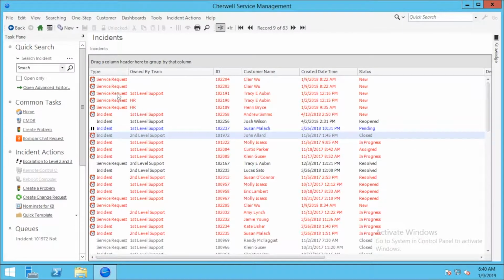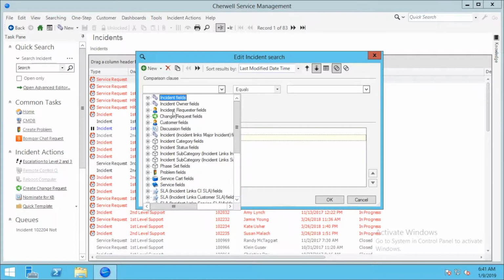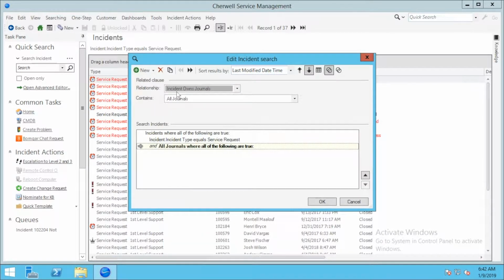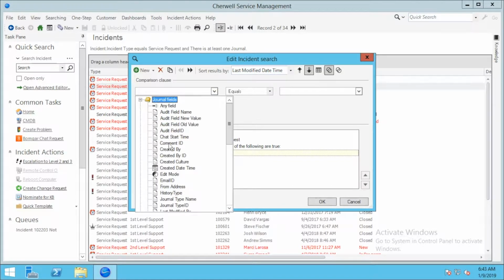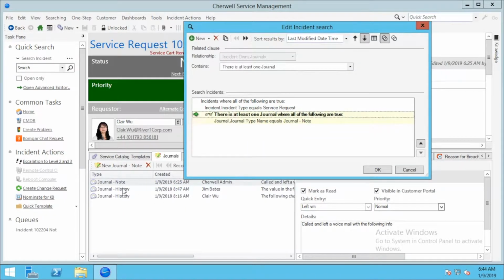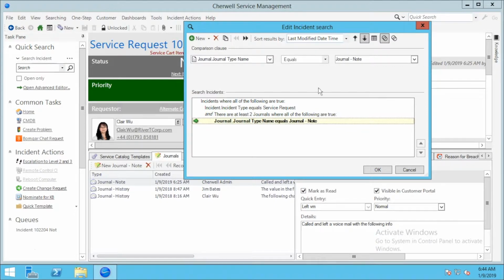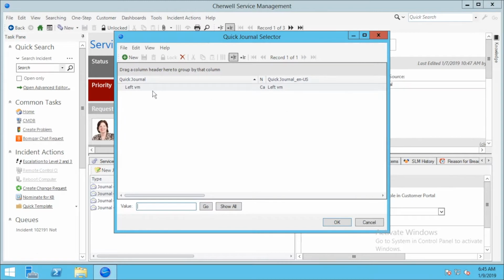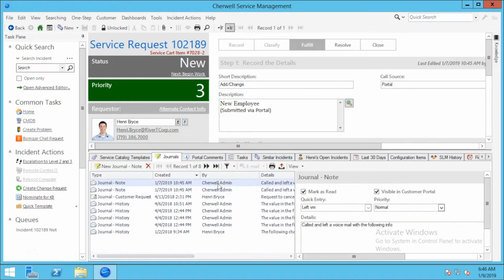How to Use a Related Clause within Cherwell's Search Builder